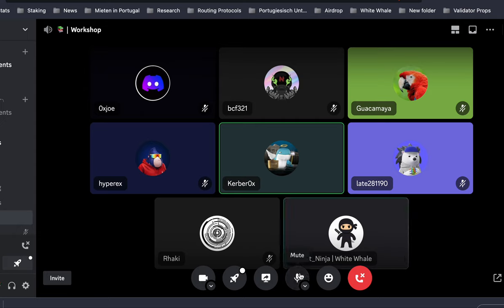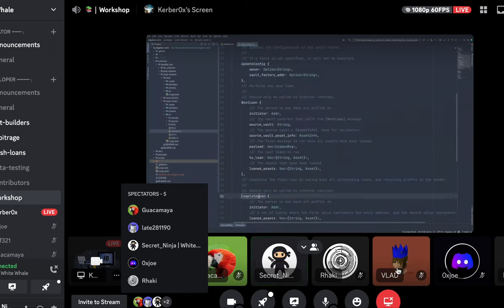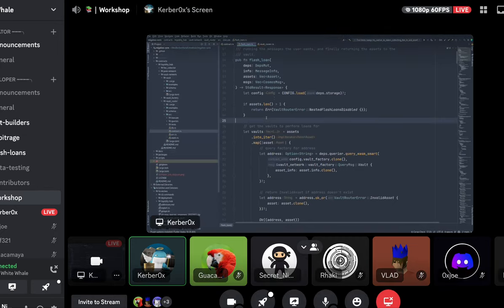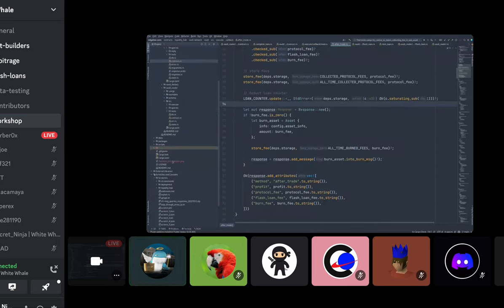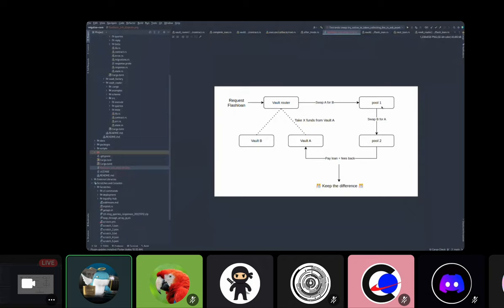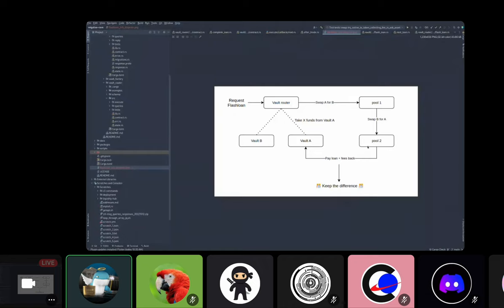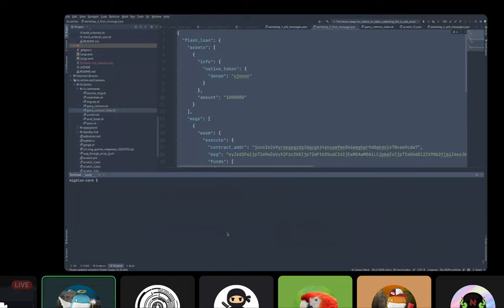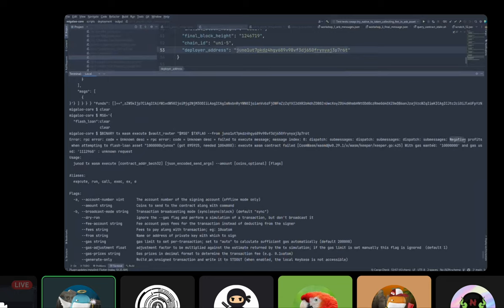Flashloan Workshop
Learn step by step how to call White Whale Flashloans.